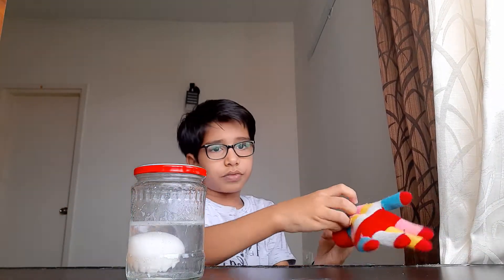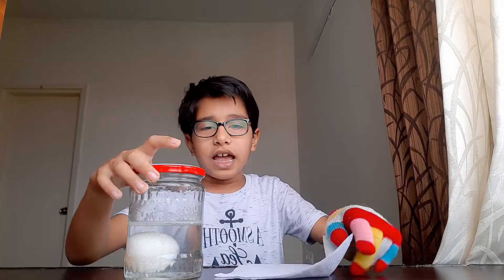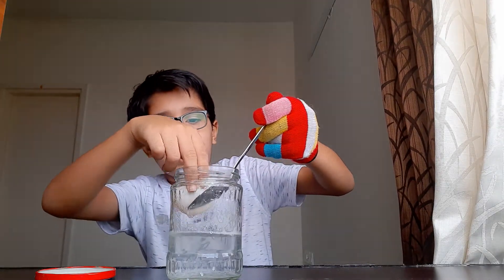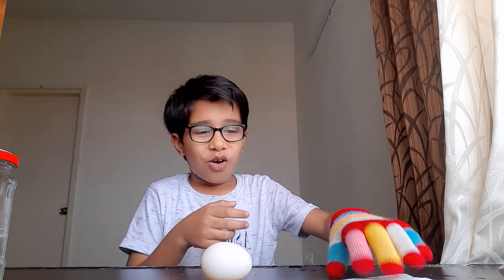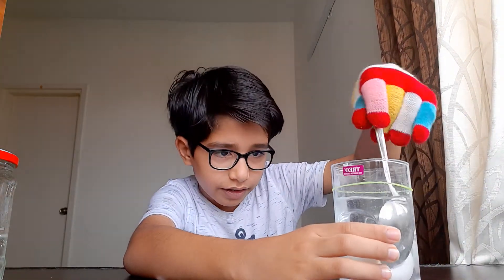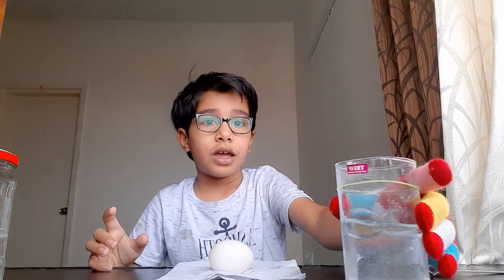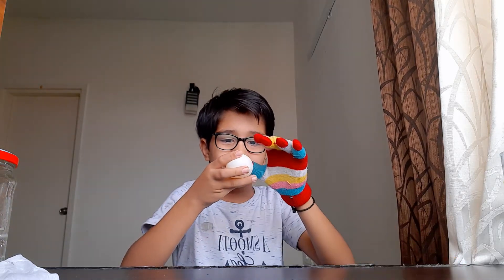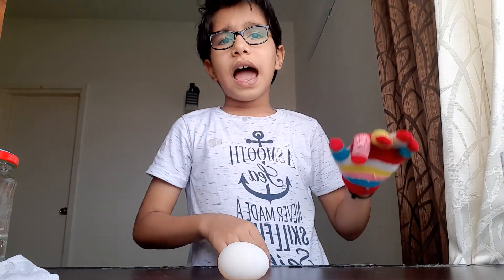Bouncy Egg Science Experiment_Part-2 || Easy Science Experiments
This simple science experiment which will turn egg into a bouncy ball. The bouncy egg really cool experient and you can try it at home by your own